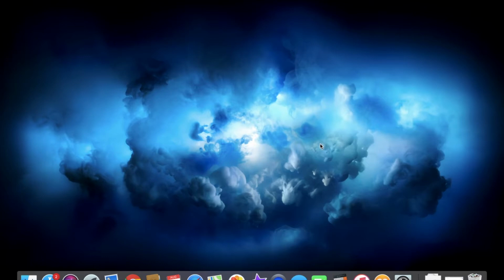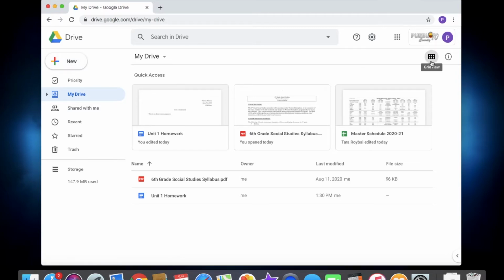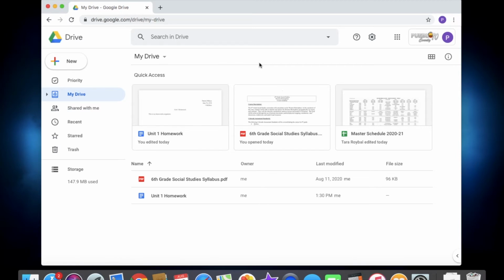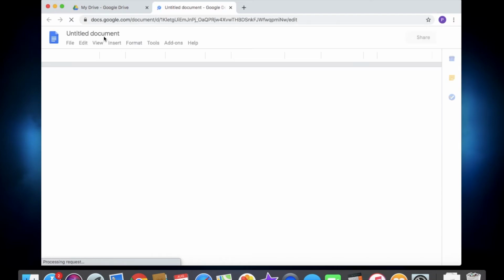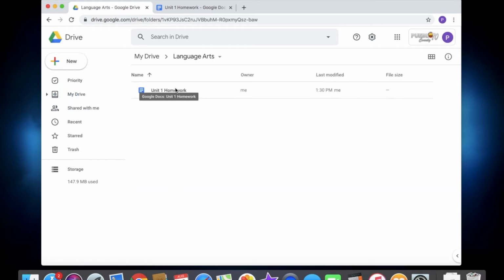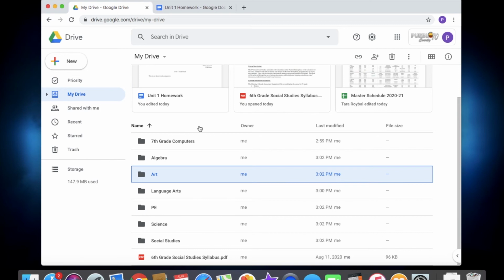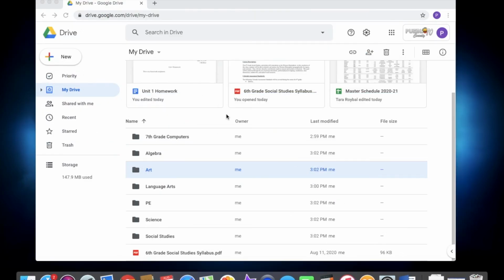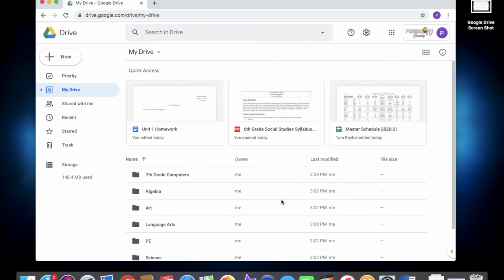7th Grade Computers: How to Navigate Google Drive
7th Grade Computers:  How to Navigate Google Drive

Welcome to another Digital Lesson!  On this video, I will show you how to navigate and organize Google Drive.

There is also an assignment that you will need to turn in as well!  This video will also help you with that!